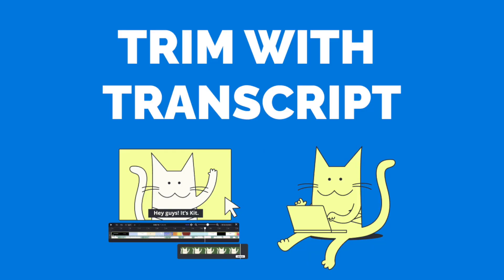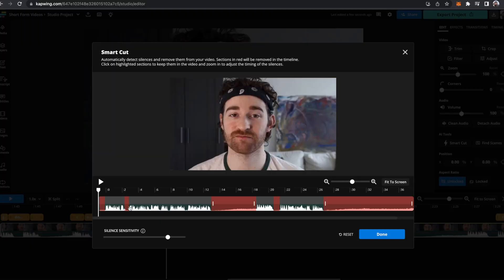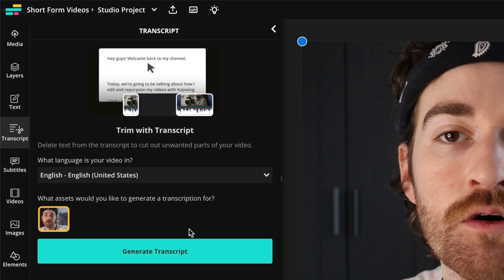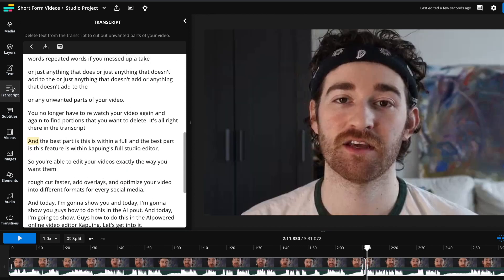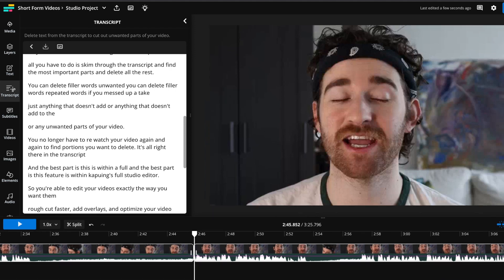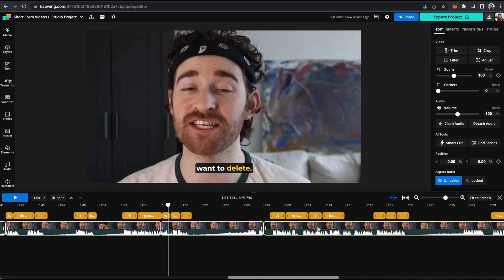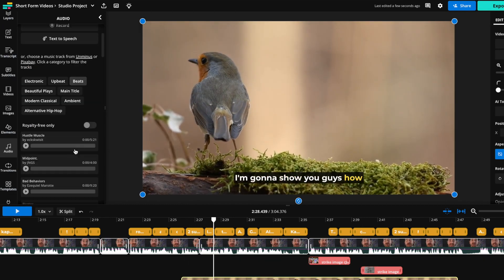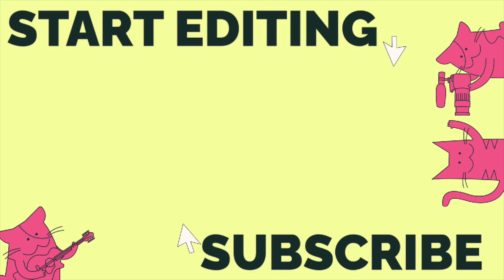How to Edit Videos by Editing Text (Trim with Transcript in Kapwing Online)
Editing video is now as simply as editing text on a document. With Kapwing's Trim with Transcript, you are now able to delete portions of your video by highlighting and deleting words from your auto-generated video transcript. It blends seamlessly into the auto-subtitler, making adding subtitles quicker than ever before. Text-based video editing makes it faster than ever before to edit content, as rewatching the video clips over and over throughout the editing process is no longer necessary. And best of all, anyone can use this tool, no editing experience required.

What is Kapwing's Trim with Transcript? 0:00
How to use Trim with Transcript 0:54
Trim with Transcript features: Download Transcript and Add Subtitles 2:21
How to editing out silences in a video automatically with Smart Cut 2:53
How to add text, images, video overlays, and audio to your projects 3:20
How to export your video 3:51